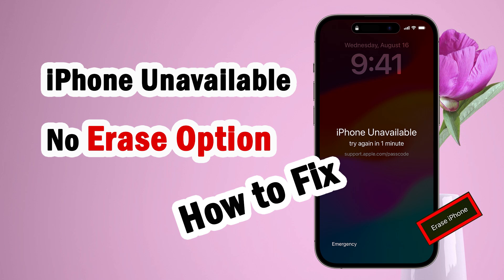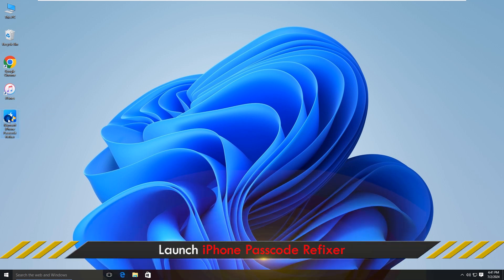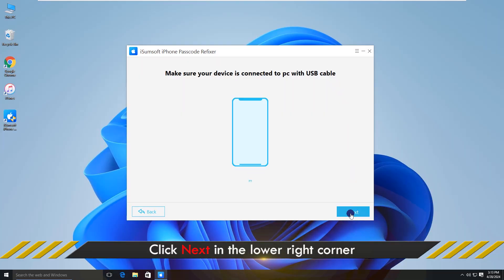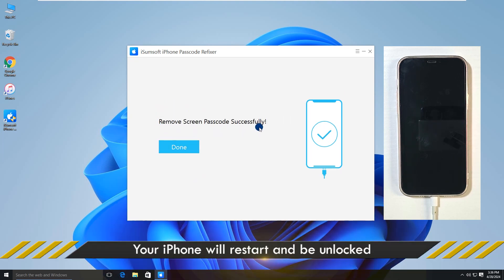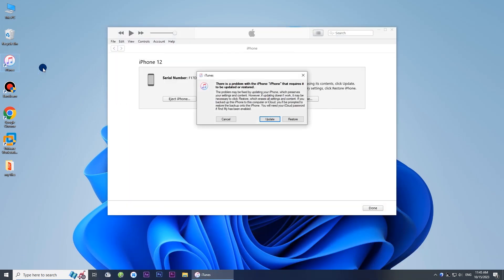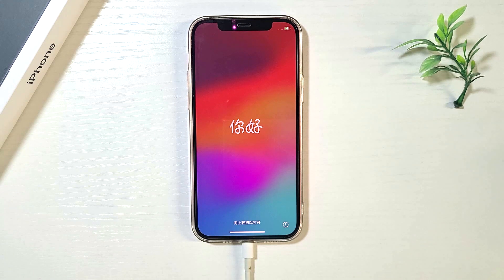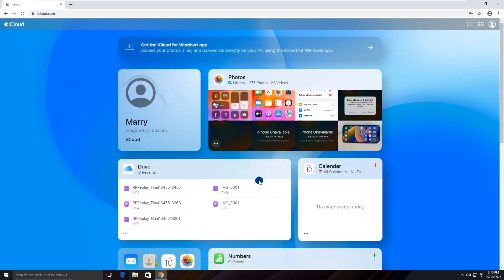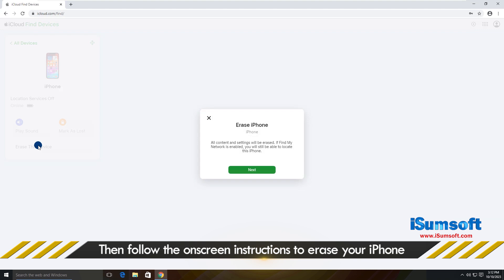🚀iPhone Unavailable No Erase Option - Easily Bypass with 3 FIXES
iPhone shows iPhone unavailable on the lock screen, and worse, no erase option on the unavailable screen? Focus on this video and learn how to fix the iPhone Unavailable with no Erase option issue.

🎼SITESTAMP:
0:00 Introduction
0:10 Solution 1 - Fix iPhone Unavailable no Erase Option with removal tool
02:33 Solution 2 - Fix iPhone Unavailable no Erase Option with iTunes/Finder
03:59 Solution 3 - Fix iPhone Unavailable no Erase Option via iCloud

💡Must Knows
Why is iPhone Unavailable Not Showing Erase Option?
1️⃣Find My iPhone is disabled on your device.
2️⃣You haven't entered the wrong password enough times.
3️⃣Your device is disconnected from the network.
4️⃣You are not signed into your Apple ID.

📌Solution 1: Fix iPhone Unavailable with iSumsoft iPhone Passcode Refixer
Step 1: Download and install the software. Then connect the iPhone to the computer.
Step 2: Select Unlock Lock Screen.
Step 3: Click Start.
Step 4: Download a firmware package.
Step 5: Click Unlock to erase the iPhone.

📌Solution 2: Fix iPhone Unavailable Using iTunes/Finder
Step 1: Connect the iPhone to the computer and put it into recovery mode.
Step 2:  Launch iTunes and click Restore to set the iPhone to its factory settings.

📌Solution 3: Fix iPhone Unavailable via iCloud
Step 1: Visit the iCloud website and sign into your Apple ID.
Step 2: Locate Find My.
Step 3: Select the unavailable iPhone from the list. Then click Erase This Device.